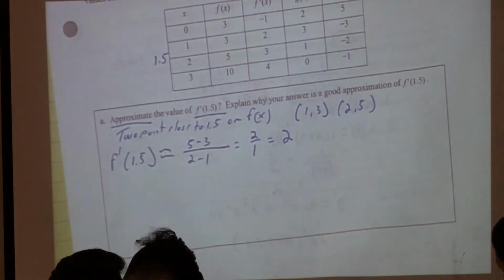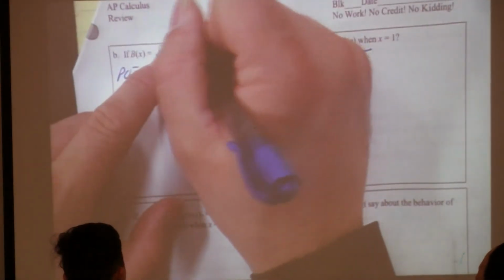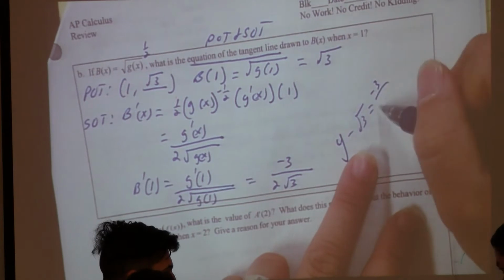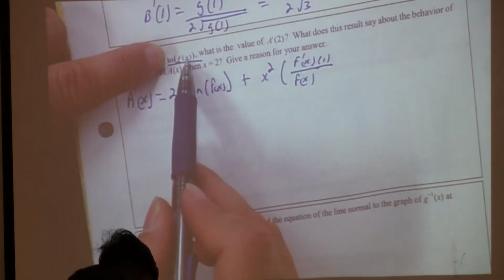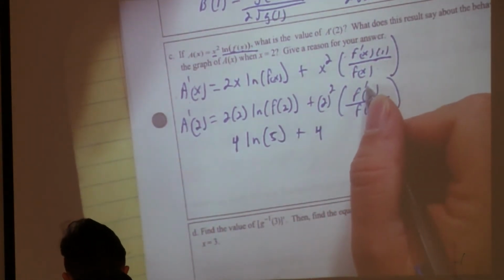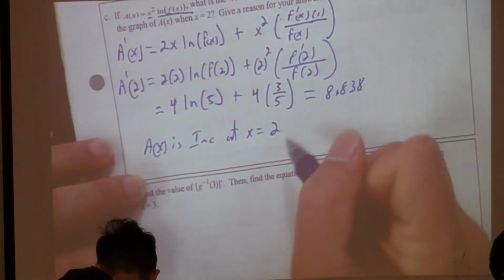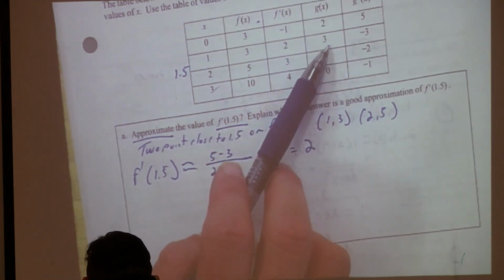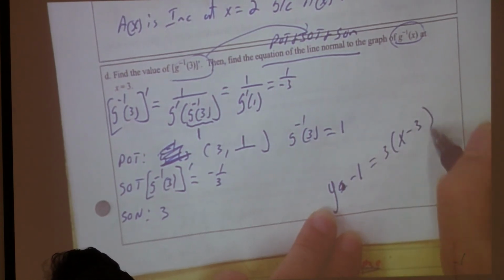Review for Test Unit 3: Rules of Diff Part 2